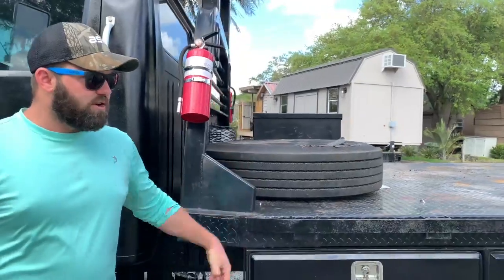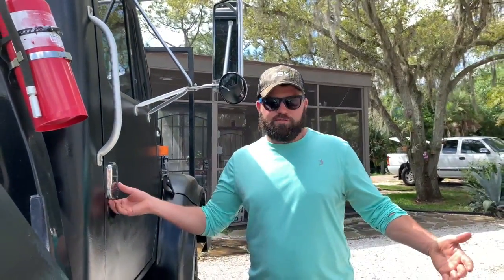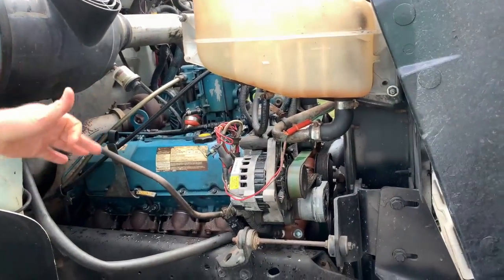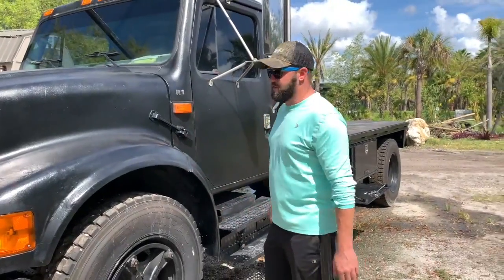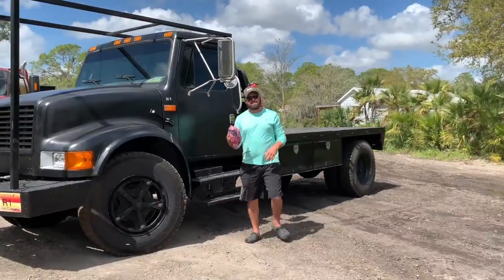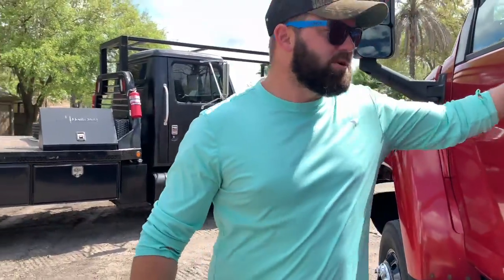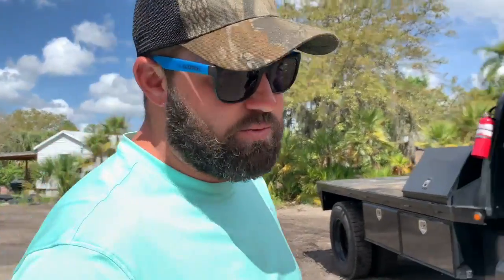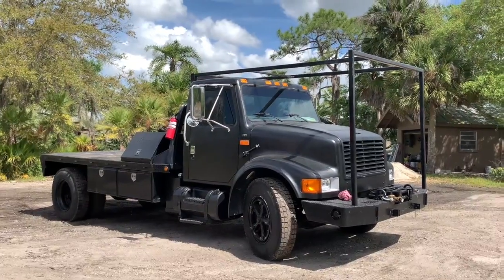Best Work Truck Set Up's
Lesson's learned from Project R1, and the first look at R1's replacement the SexMax.